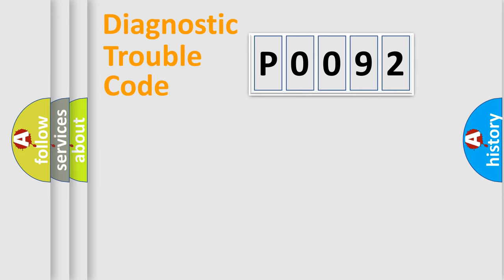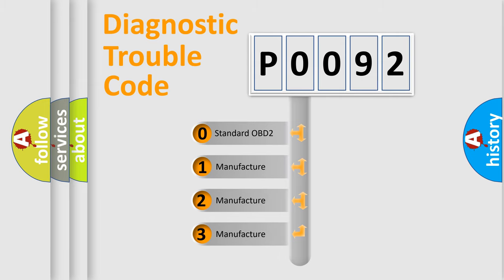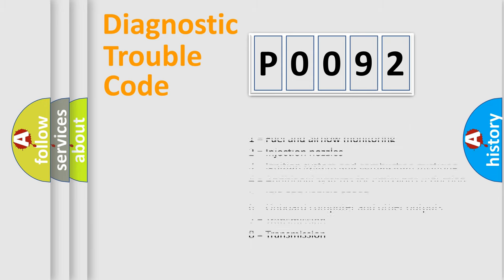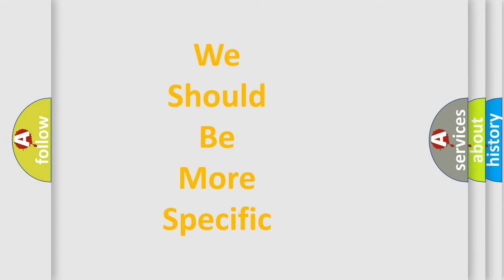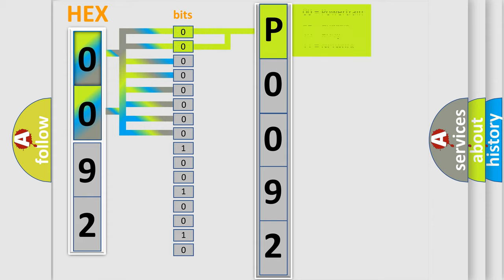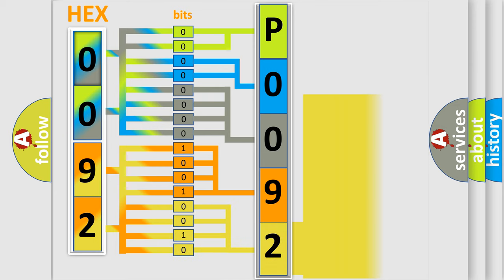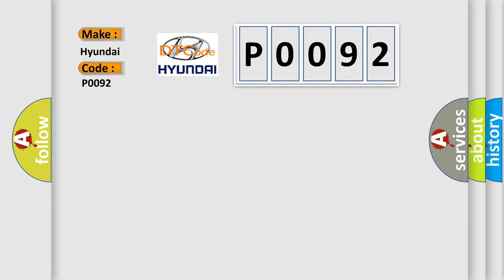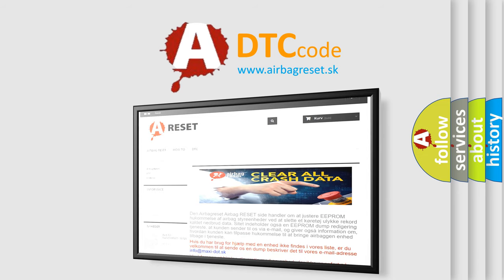DTC Hyundai P0092 Short Explanation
Contents:
0:21 Basic DTC analysis according to OBD2 protocol standard.
1:48 Insight into programming
2:58 A diagnostically understandable description of the Diagnostic Trouble Code
3:05 Basic error definition

Make:
Hyundai
Code:
P0092
Definition:
No Body Bus Message
Cause: